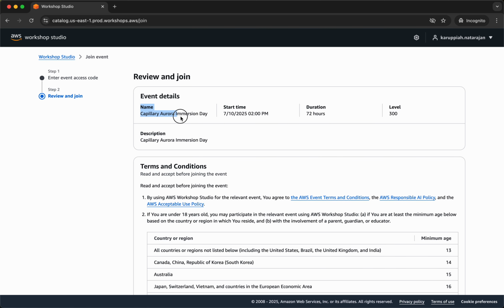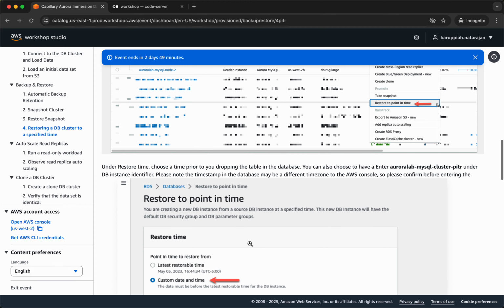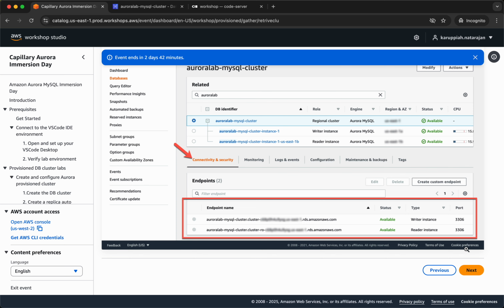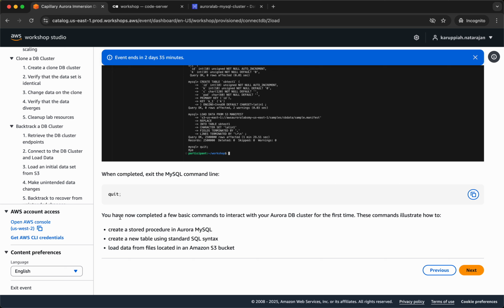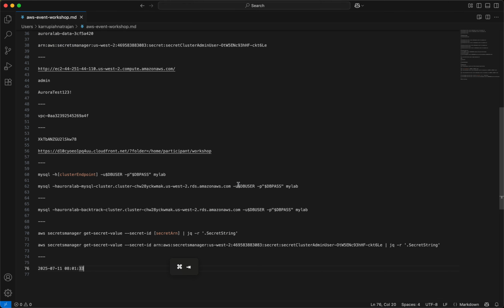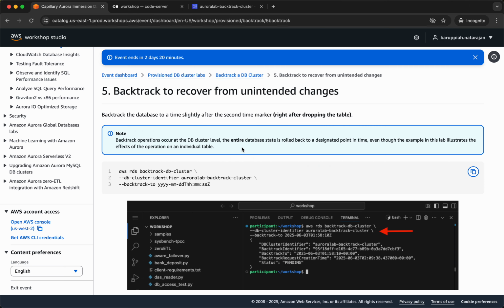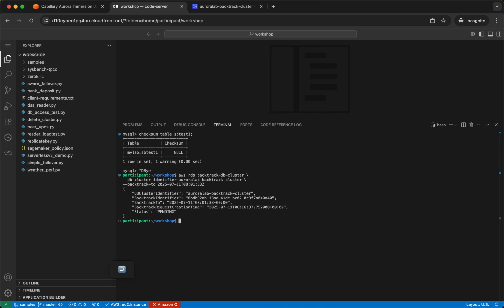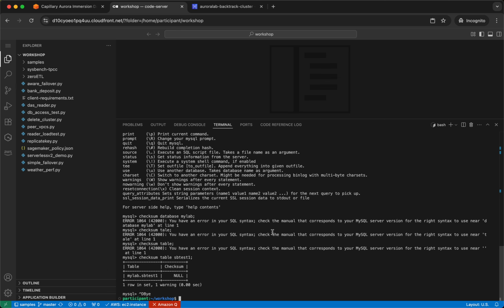AWS Webinar - Amazon Aurora MySQL Immersion Day AWS Aurora MySQL Workshop - Part 6